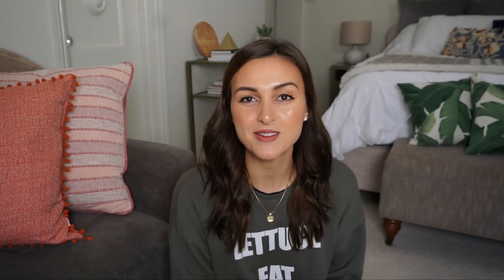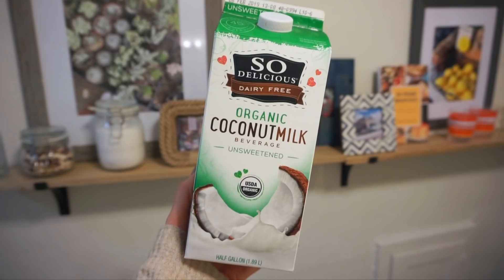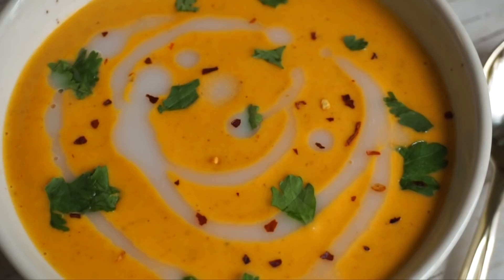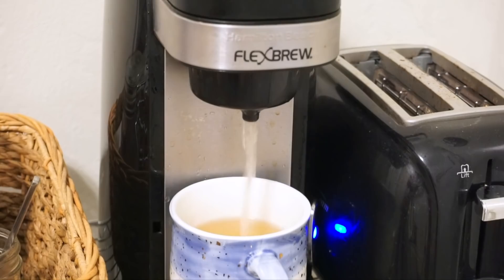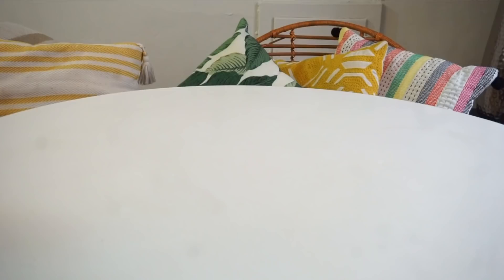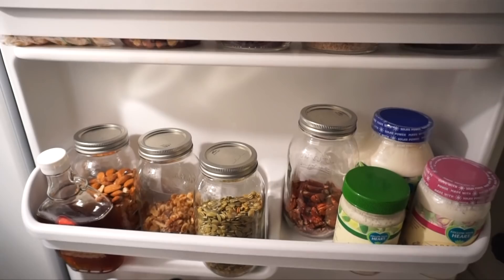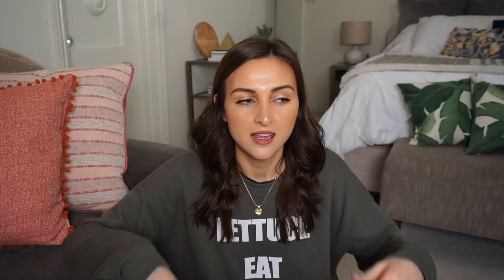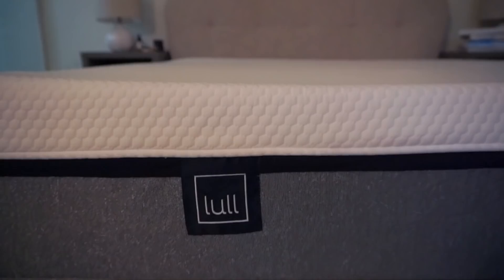Recipes, Podcasts, and Cleaning Hacks THAT WORK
In this video, I'm sharing one of my favorite vegan soup recipes, plus some simple home + cleaning hacks, AND a few of my favorite podcasts (I saved my favorite one for last!) in hopes that it will leave you feel motivated to reset and refresh your minds, bodies, and living space. Enjoy! Recipe below :)

Don't forget to check out Lull if you're in the market for a new mattress. I'm loving mine!

↠ If you want to try Lull, click to GET $150 OFF

Anyway, I hope you find this helpful. Comment below and let me know which tip you're going to try first and if you make this vegan soup recipe (which you really should, I LOVE IT) then please snap a pic before digging in and tag me on Insta so I can see :)

Nicole

↠CREAMY CARROT GINGER SOUP
(vegan, gluten free, and oil free)
Serves 2

- 5 small to medium carrots, roughly 2 cups chopped
- 1/2 cup chopped onion
- 2 cloves of garlic
- 1.5 tbsp of thinly sliced ginger, a thumb sized piece

- 3/4 tsp sea salt
- 1 tsp ground coriander
-1 tsp tamari
-1 tsp apple cider vinegar
- 1 tbsp maple syrup

- 1 cup unsweetened coconut milk, the carton kind
- 1 cup low sodium veggie broth
- 1/4 cup almond butter

Peel and chop carrots. Add to pan with onions, garlic, and ginger. Sauté with water until soften and water is evaporates. 7-8 minutes.

Add salt, coriander, tamari, apple cider, vinegar, and maple syrup while it cooks.

Cover for a few more minutes until carrots are just fork tender. Turn off the heat and add coconut milk and broth. Allow to cool for a few minutes and then transfer to a blender with almond butter.

Blend for 45-60 seconds until very very smooth and creamy.

Return to pot over medium heat and warm gently. Serve with a drizzle of coconut milk on top, with fresh cilantro, and some black pepper.

↠ RECIPE TIPS:

1. The ingredients in this soup are few and simple but very important. Each does something very specific to the flavor and texture so I wouldn't change too much if possible with this one.

2. Note that fresh ginger has a bit of a kick, which is DELICIOUS, but don't add too much black pepper or red pepper flakes on top before trying it to see if you need it.

3. All store bought broths are a little different. I recommend using the low sodium Pacific Foods brand for this if possible but no matter which one you use, make sure you taste the soup to see if needs more salt. if it doesn't taste quite right, or seems a little flat, add an extra pinch. You'll be surprised at what a difference it can make!

4. I like to add the almond butter straight into the blender instead of into the pot and then the blender. Just makes it easier and less messy lol Also, I measure suing room temp runny almond butter...you wouldn't think it makes a difference but when it's firm from being in the fridge, you're actually measuring out more than a 1/4 so it can effect the flavor and texture of the recipe :)

Podcasts
- Deliciously Ella Podcast
- Skinny Confidentail with Ed Myllet
- Super Soul Conversations
      w/ Steven Pressfield
      w/ Ekart Tole

Other notes I have about it:
- I like that they send it to your door and that the materials are all recyclable.
- They provide information and resources for easy ways to recycle your old mattress. Don't just throw it out with the trash or it will end up in a landfill.
- The mattress (apparently all mattresses but I didn't know this) says it takes a few days to break in so I did notices a little soreness after the first night but only for the first night. Now I sleep like baby and I really love it. Hope you guys enjoy it as well!